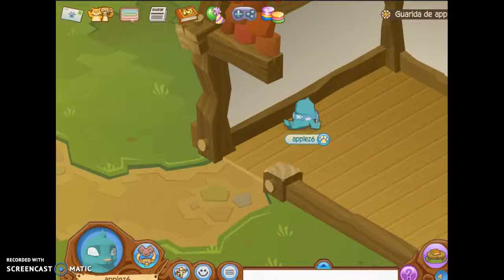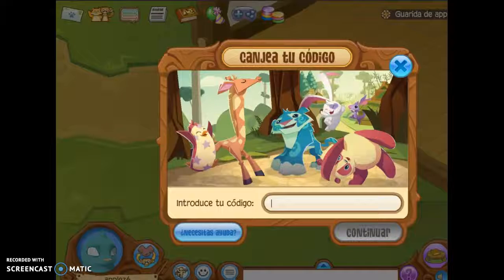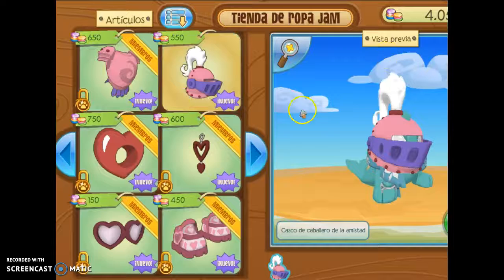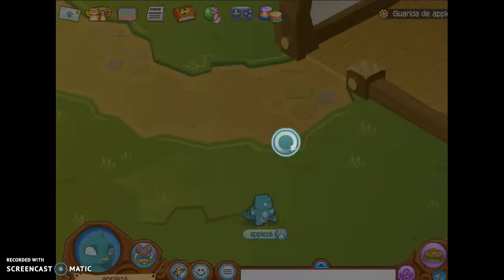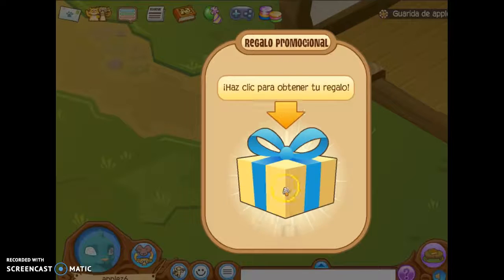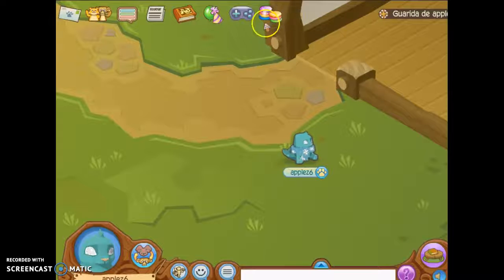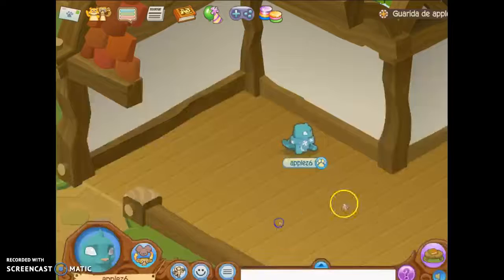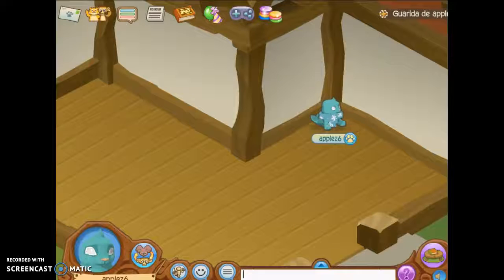21 working codes 2017-2018